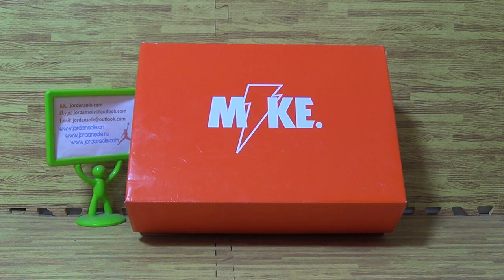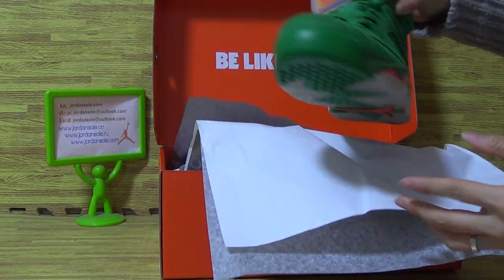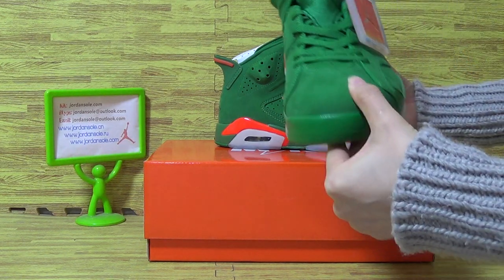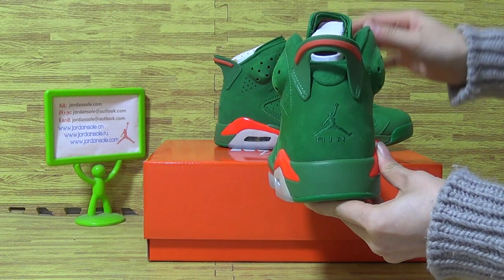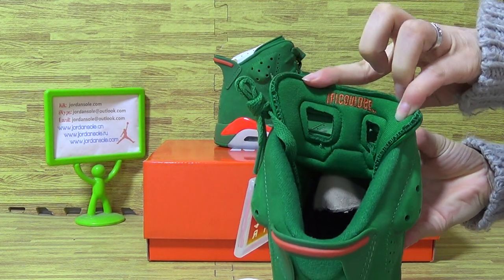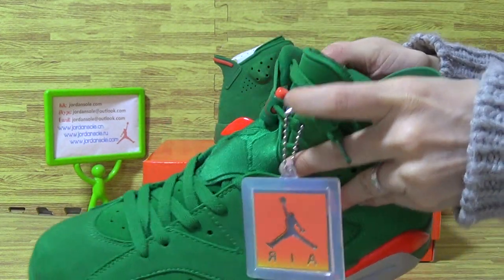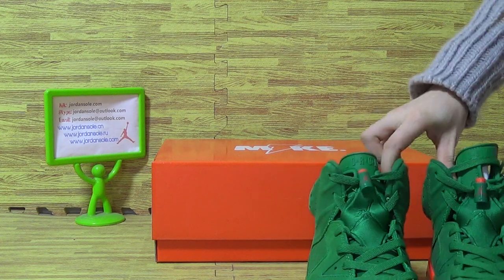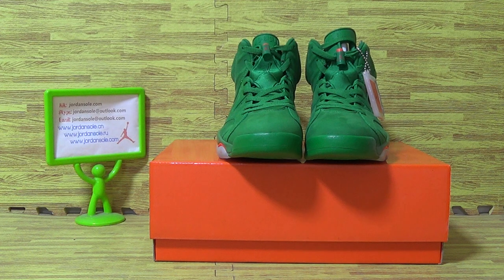Authentic Air Jordan 6 “Gatorade” 3 from jordansole